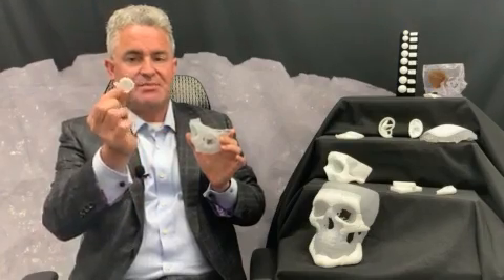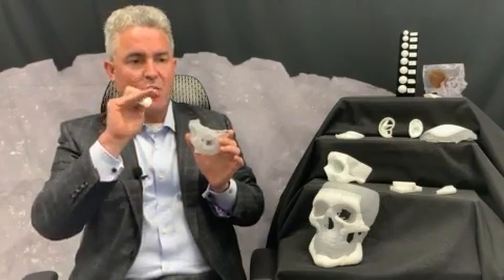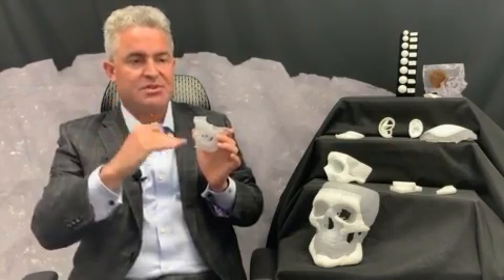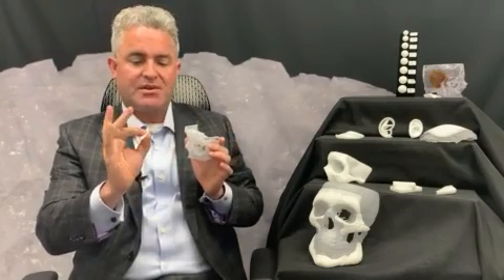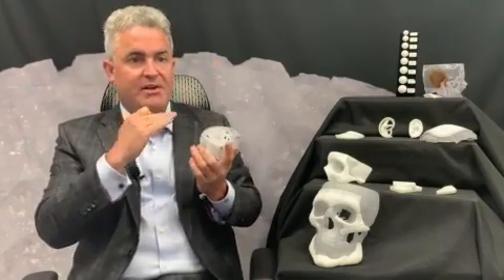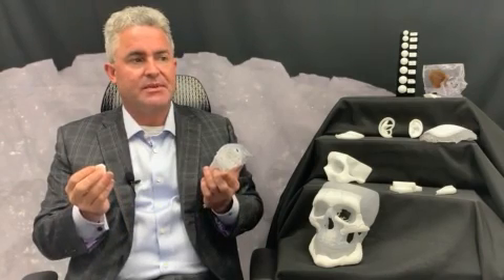Is it Rocket Science? Patient Specific Orbital Floor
It's not rocket science, or is it? When we produce patient-specific orbital floor implants, we take into account almost as many variables as NASA does when it plans to send a mission to Mars 45 million miles away. Well, not really. But imagine you need to design a device that could be placed perfectly, and be uniquely matched to the floor it will sit on. That's how we do it at Poriferous. Each patient-specific implant is customized to the patient. Watch to learn the many variables we account for on each one. It's not quite NASA, but it might be close.